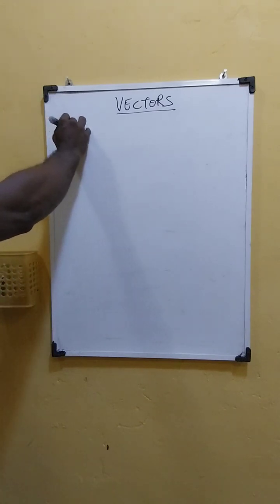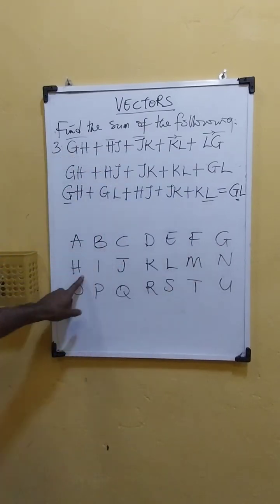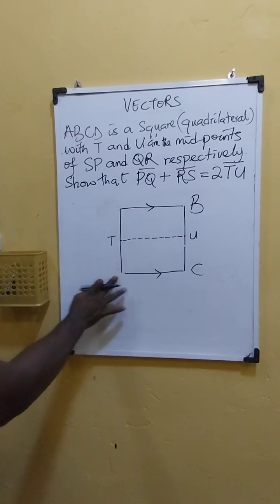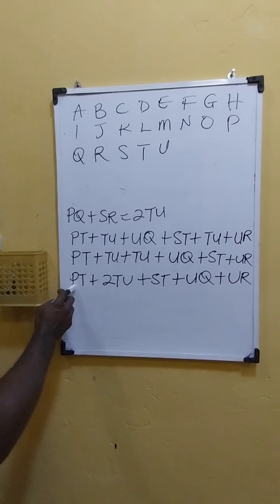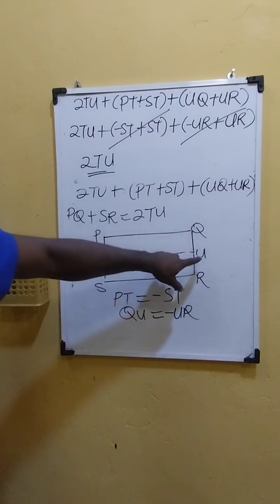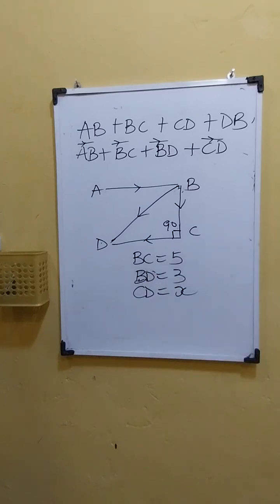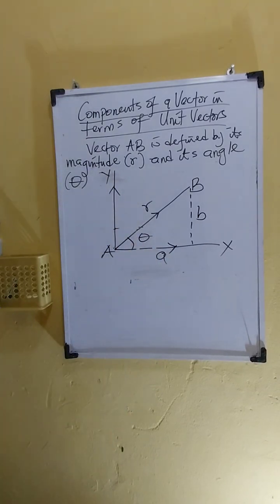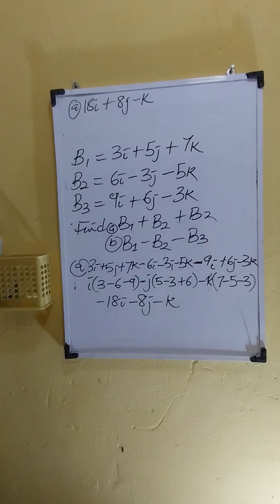MTH103 VECTORS PART ONE